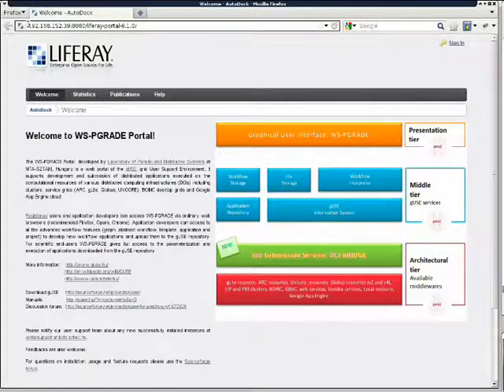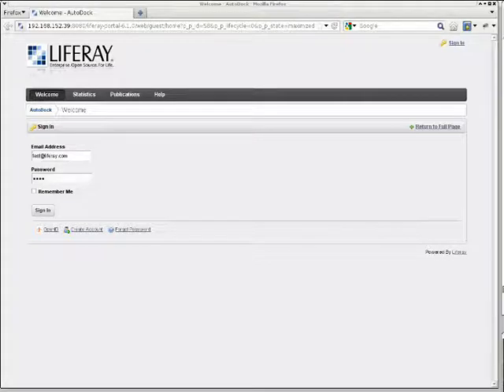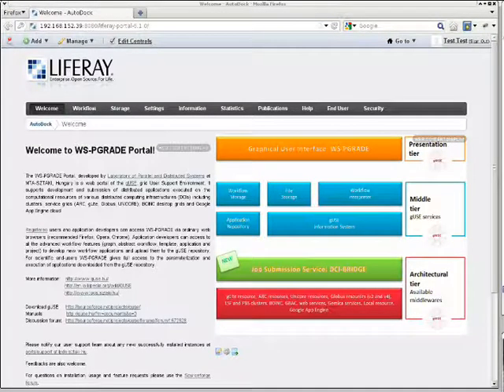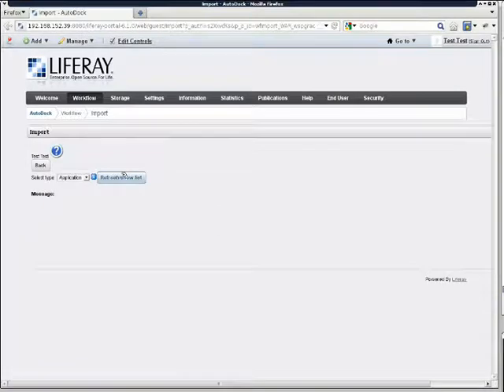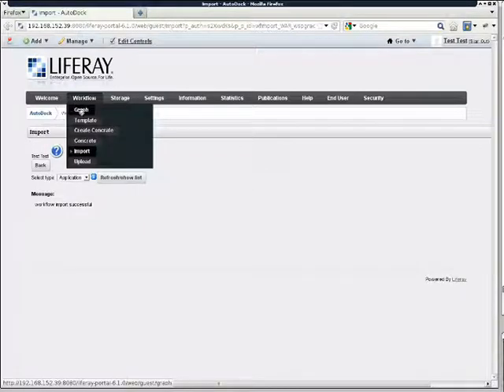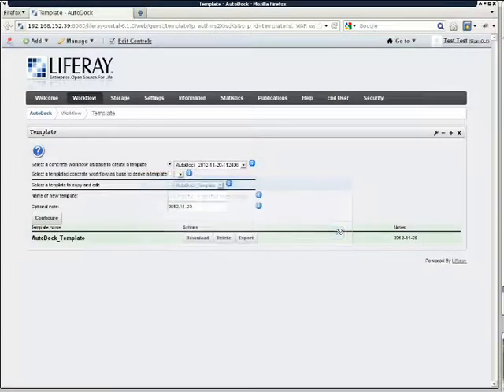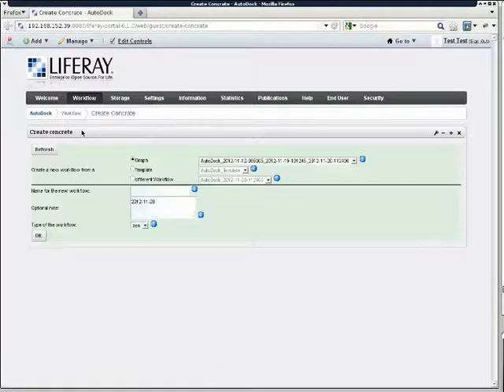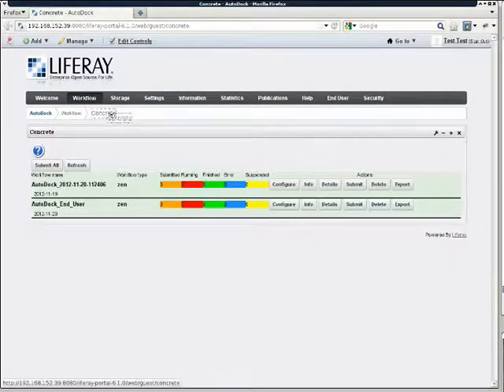How to create templates for end-user mode portals - narrated version